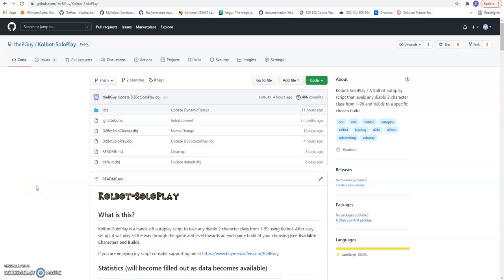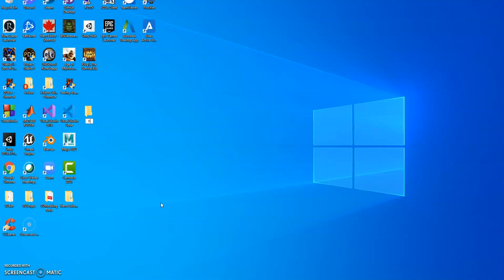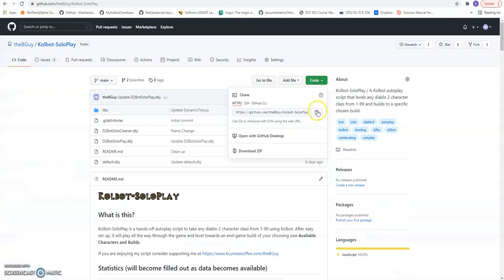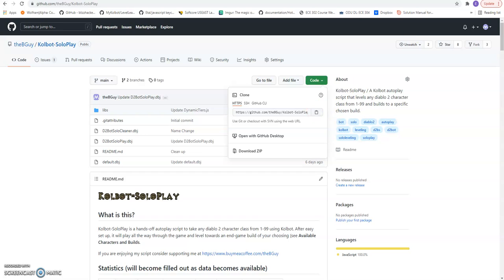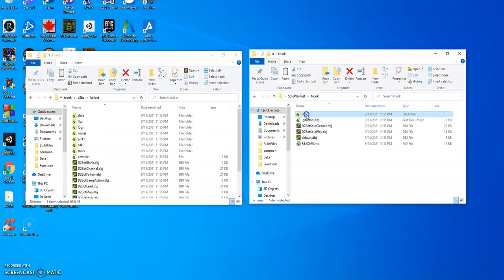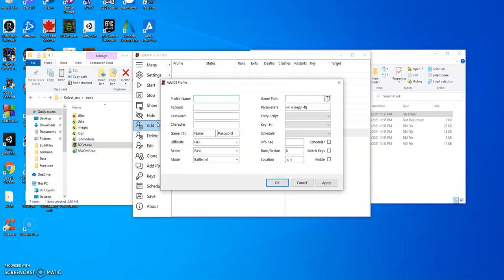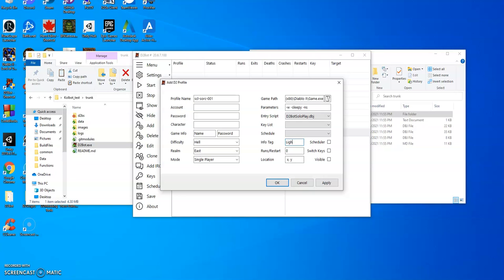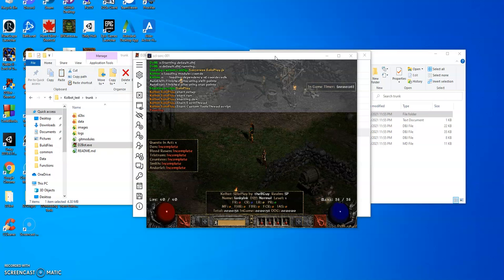How to install Kolbot-SoloPlay into Kolbot. Set up tutorial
Welcome to Kolbot-SoloPlay for diablo 2, this is a quick walkthrough of downloading Kolbot then installing the Kolbot-SoloPlay leveling system into it